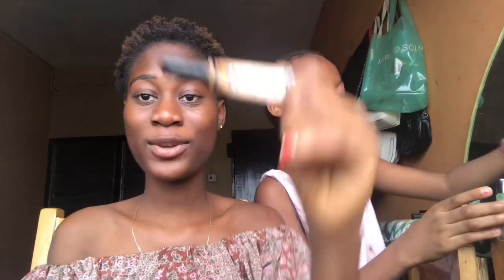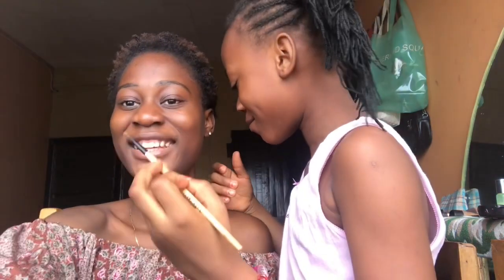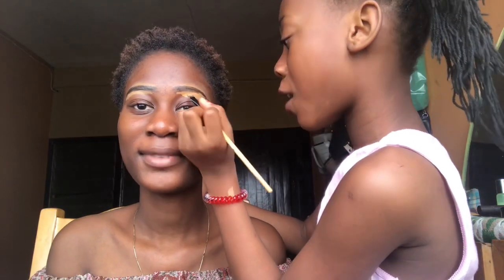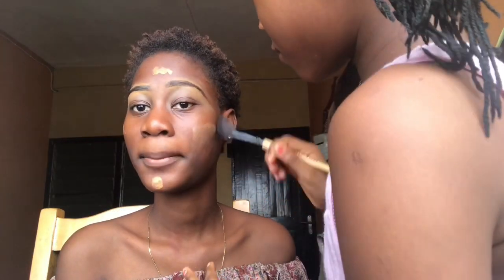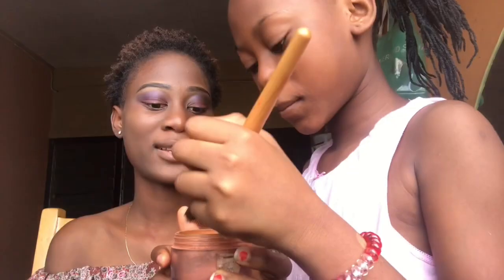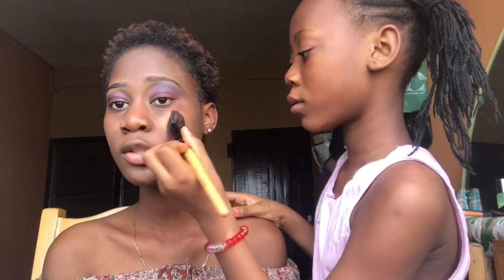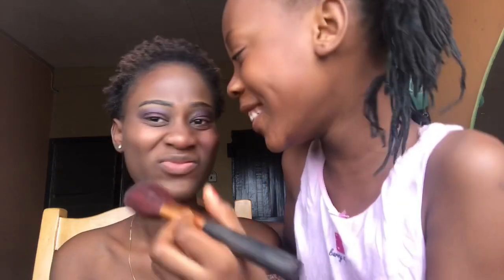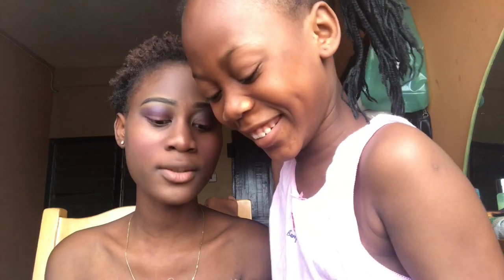Sibling Tag.|. My 8 years old sister does my makeup 😂